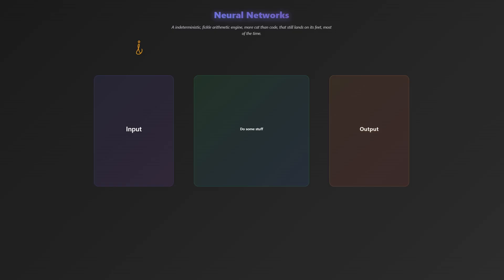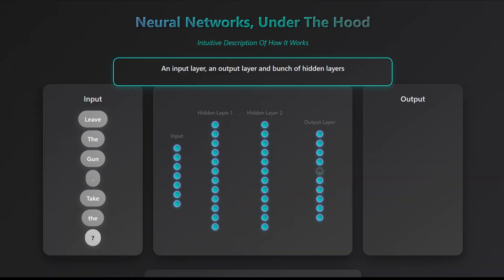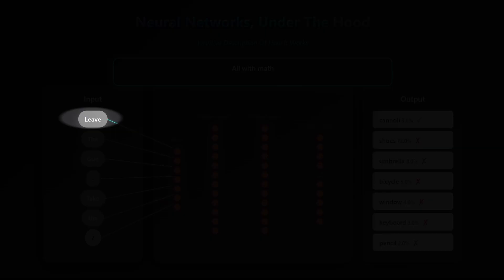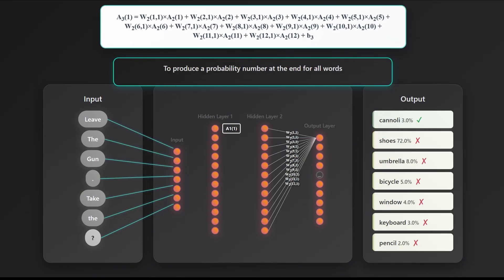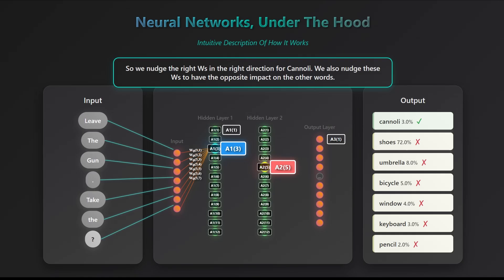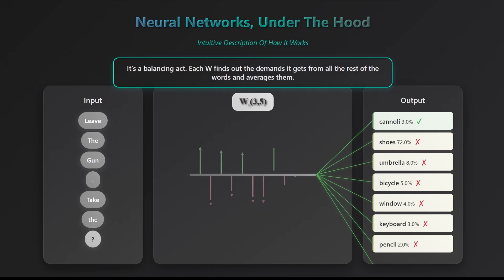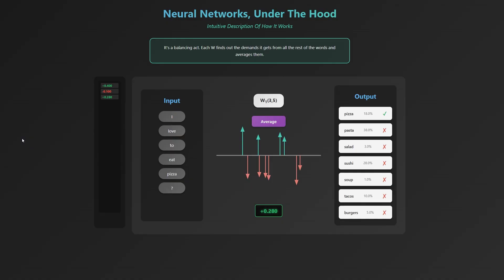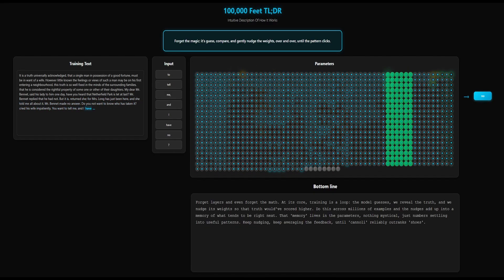Introduction to Neural Networks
We're going to dive into the basics of neural networks with an intuitive view of how they work.